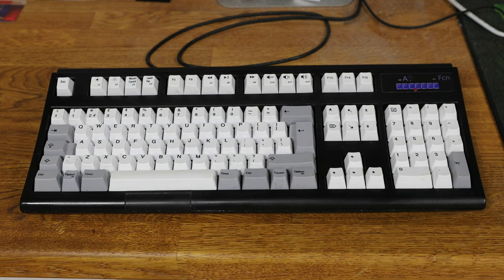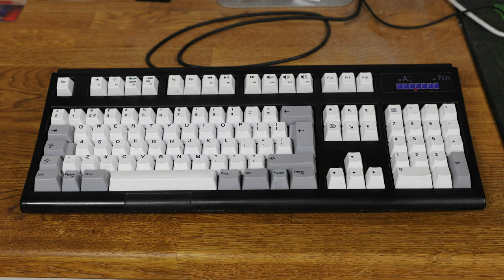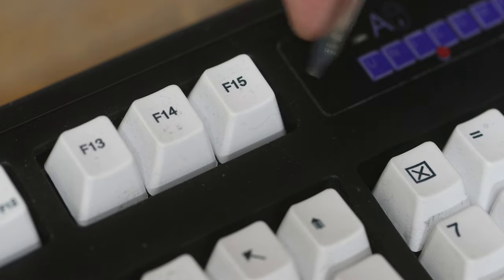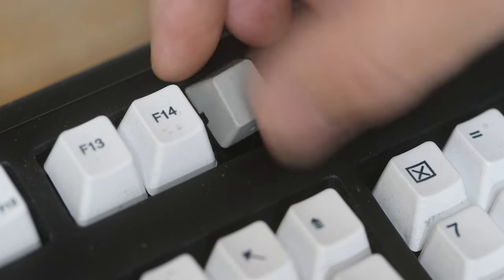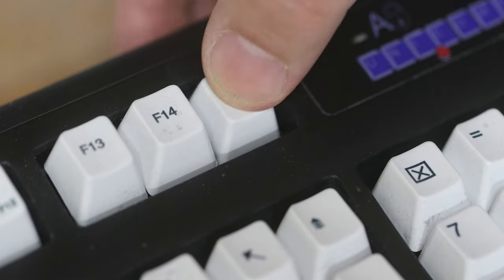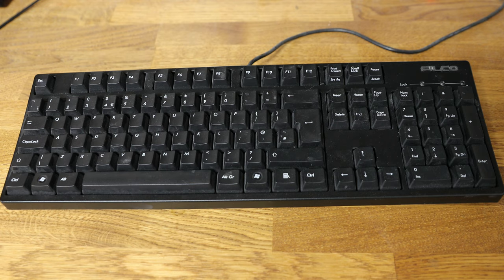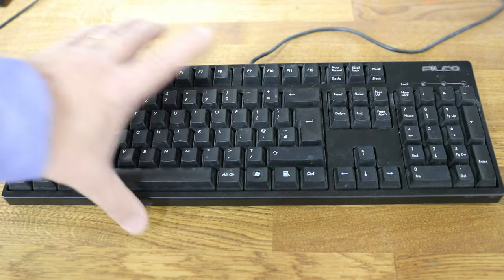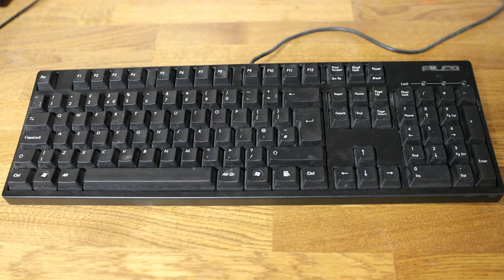Keyboards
IBM Model M and Filco keyboards